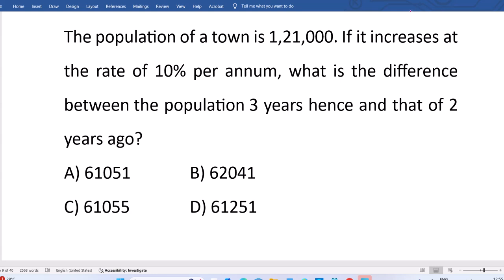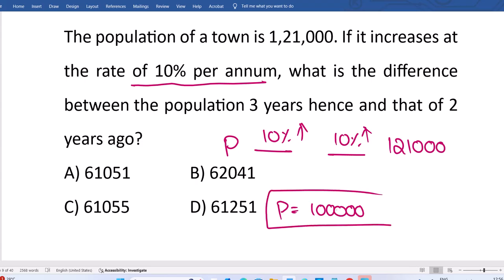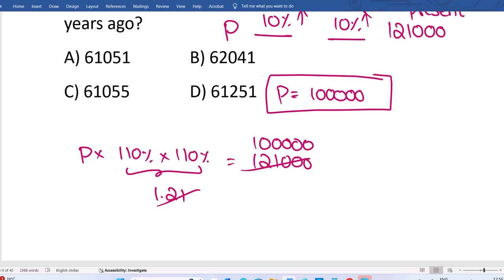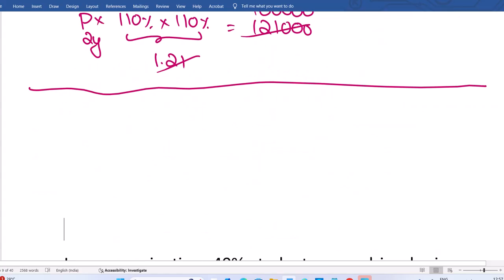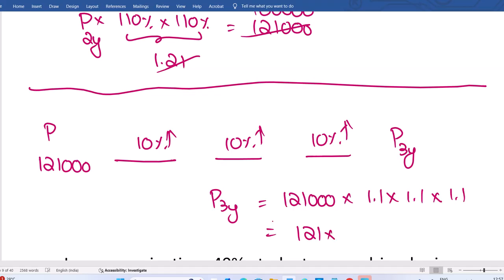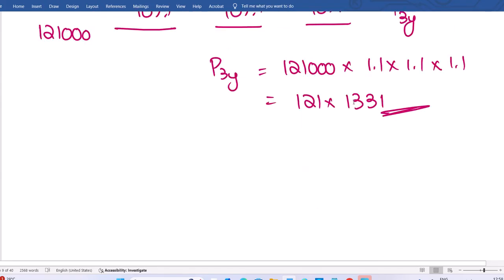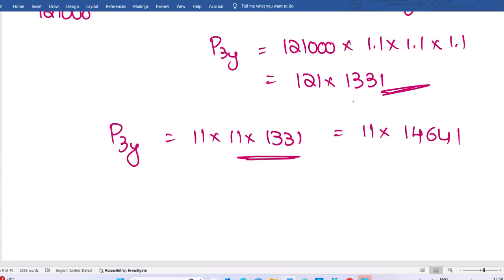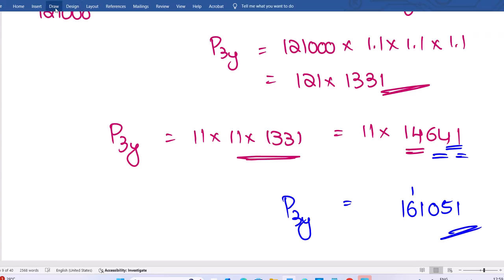Percentages - Population - TCS